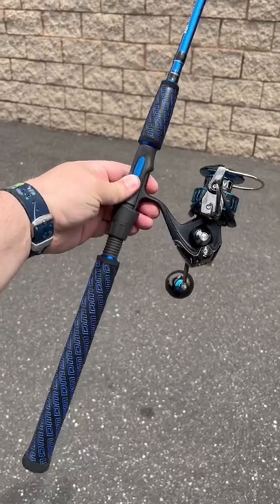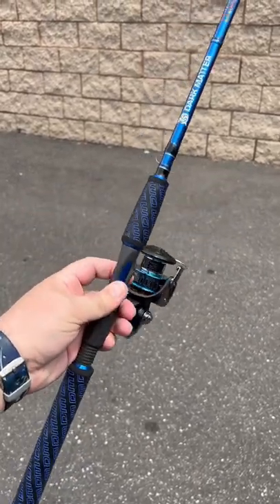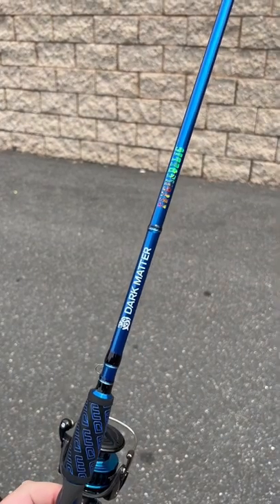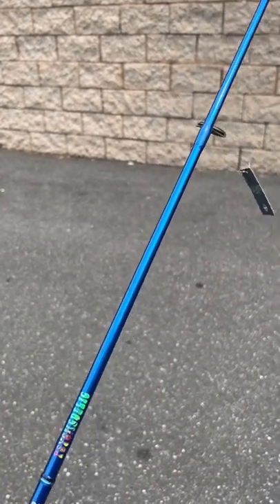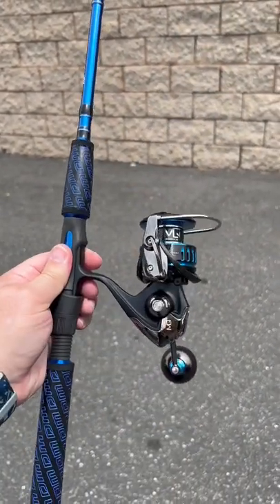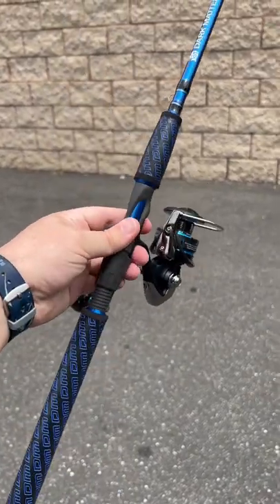ICAST PREVIEW: Dark Matter Psychedelic Inshore Spinning Rods! 7’ MH in 8 colors.